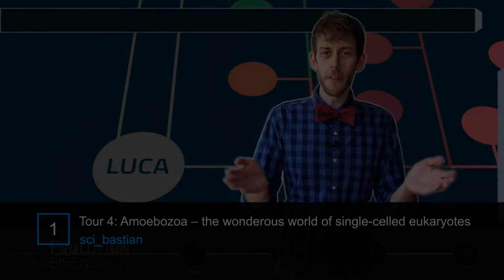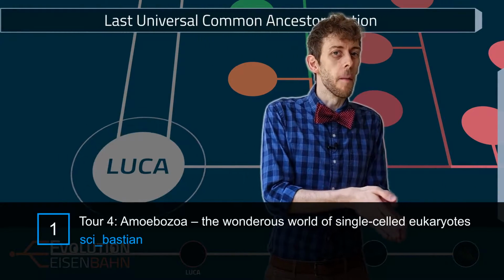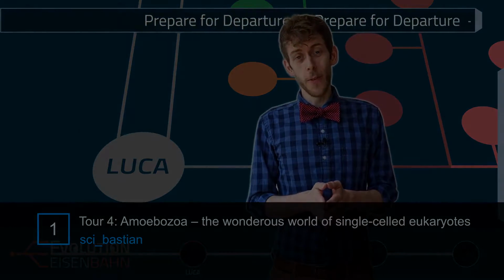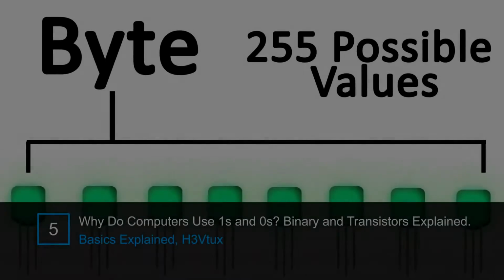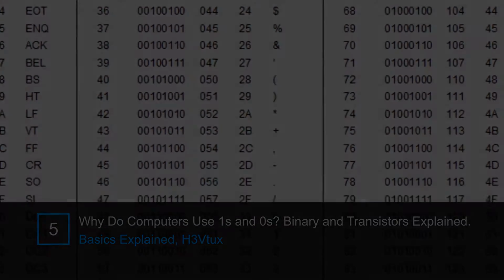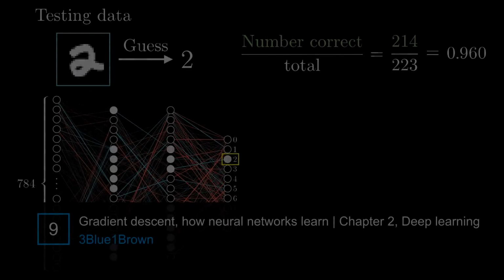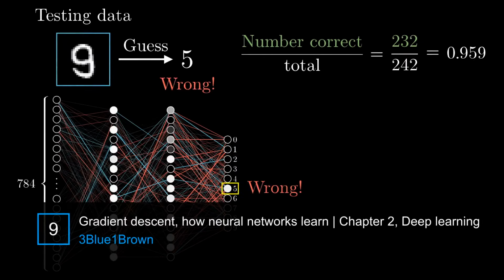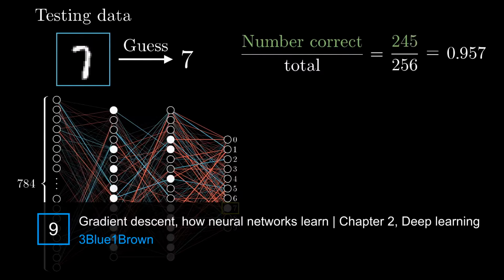Video Discovery - Science #2